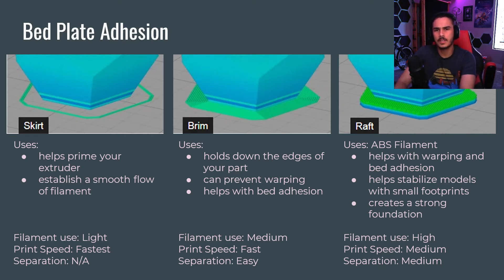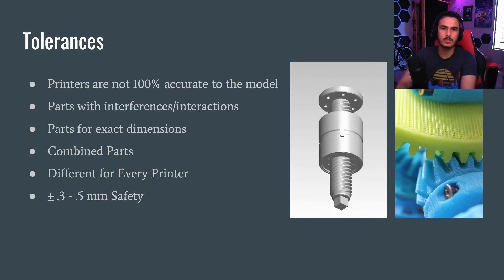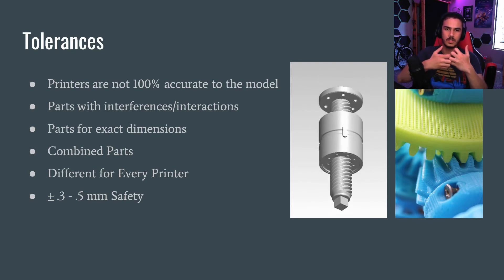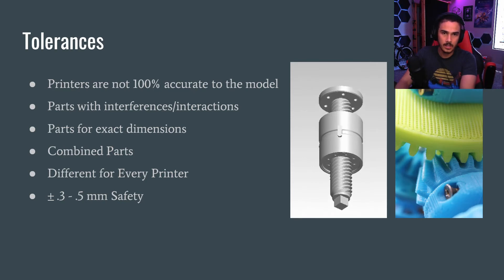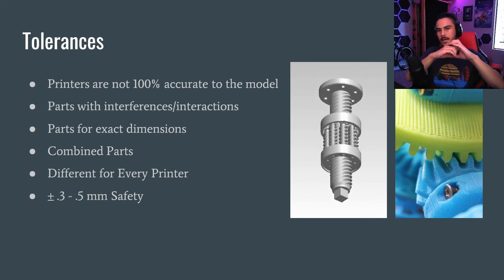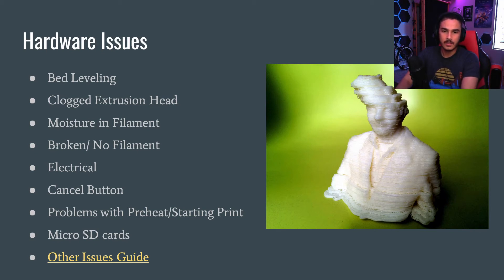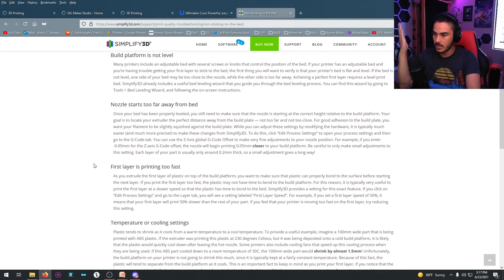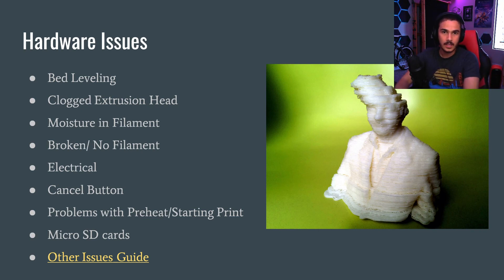Tolerances and Hardware Issues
This video is part of a 3D printer series